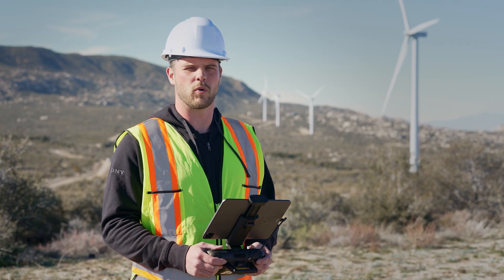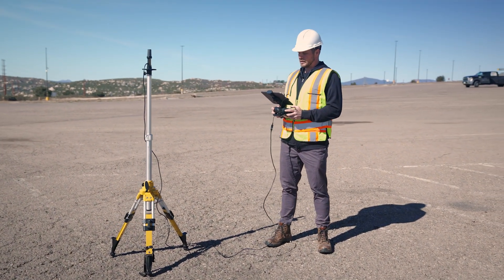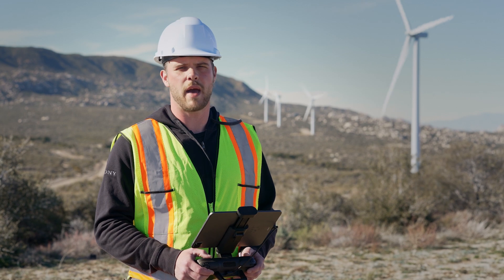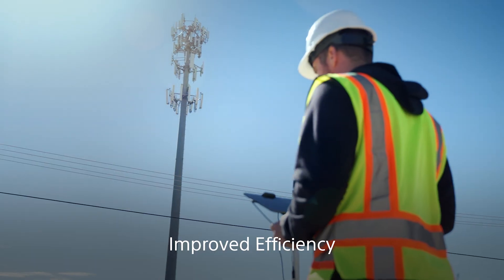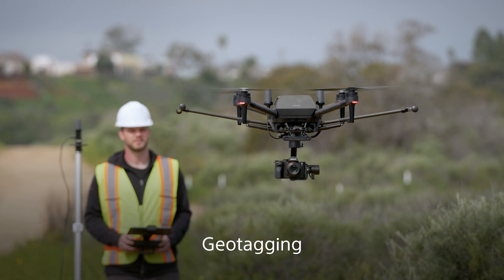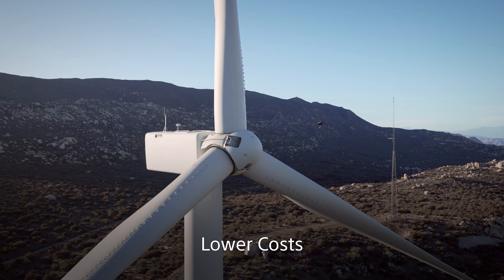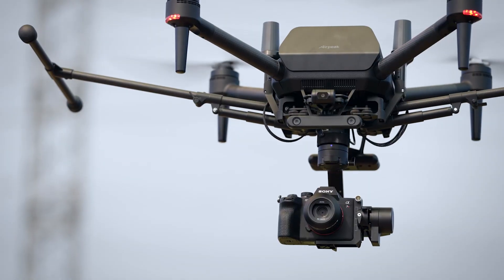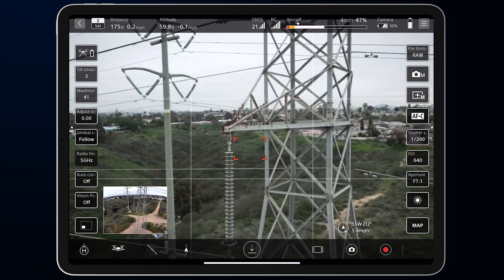Airpeak RTK 1 RTK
The Real Time Kinematic (RTK) Kit for Sony's Airpeak S1 is an exciting development that further enhances the capabilities of drones for industrial applications. With the RTK system, the Airpeak S1 can achieve highly precise positioning and navigation without lag, enabling it to maintain a stable flight path and gather precise data to geotag images for inspections and other applications.